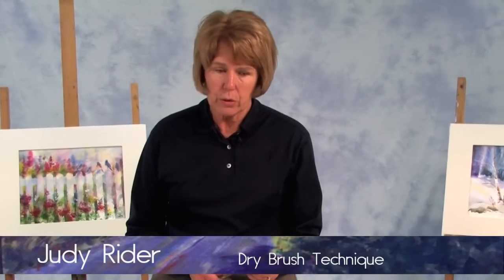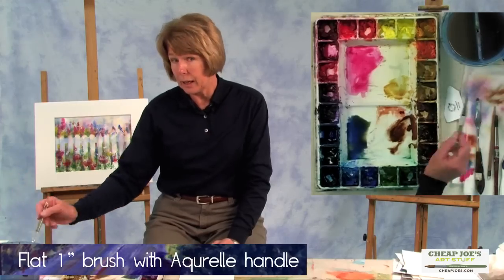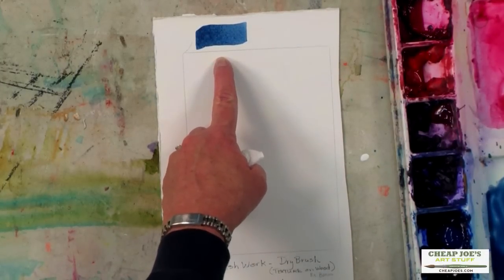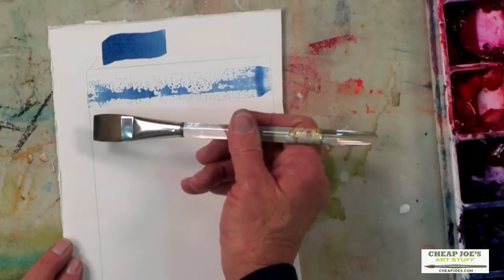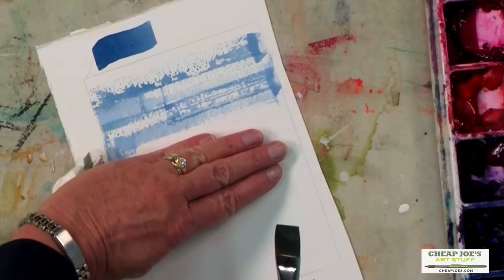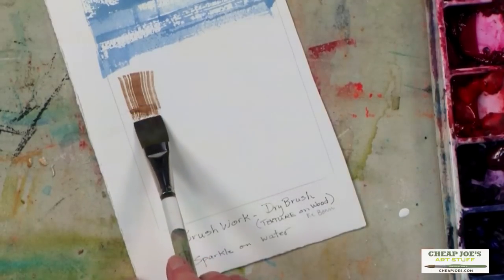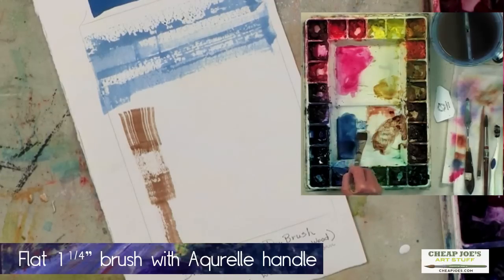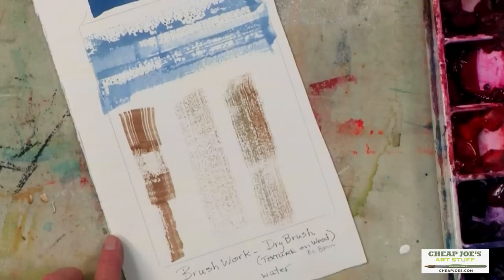Watercolor Techniques with Judy Rider - Dry Brush Technique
This free watercolor tutorial will answer the question, HOW DID SHE GET THAT TEXTURE?! That must have taken forever!! Judy Rider will show you how, with the right brush, you too can make these fantastic textures for things like barn walls, fences, and water.